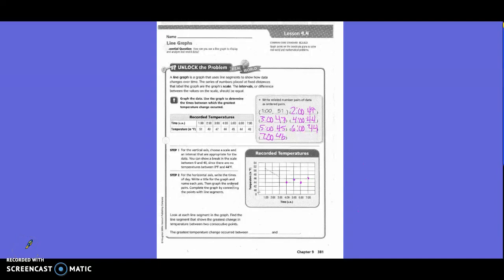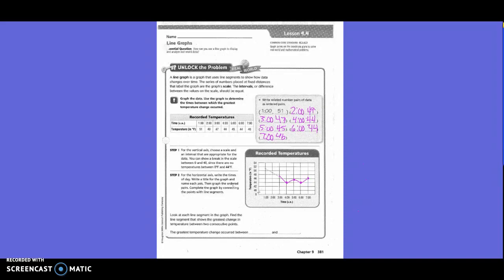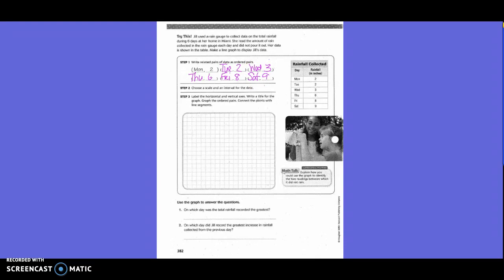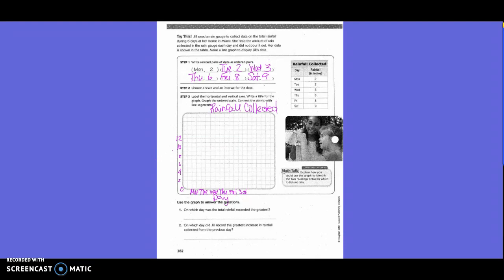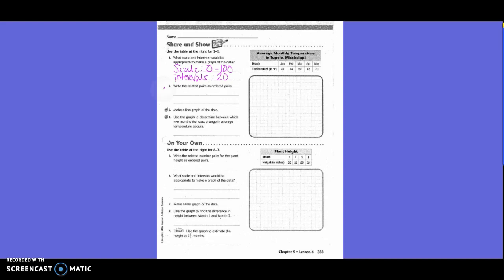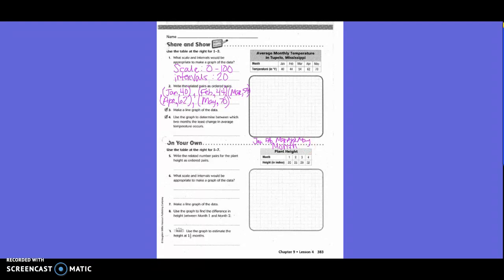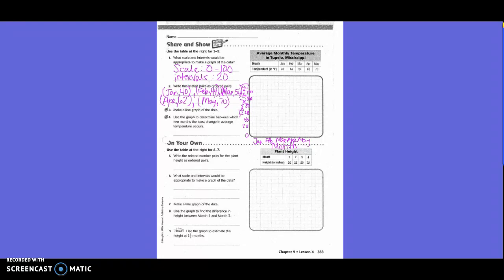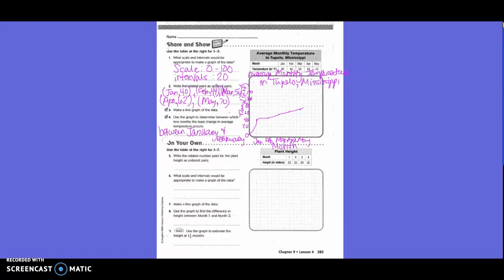Lesson 9.4: Line Graphs (5th)